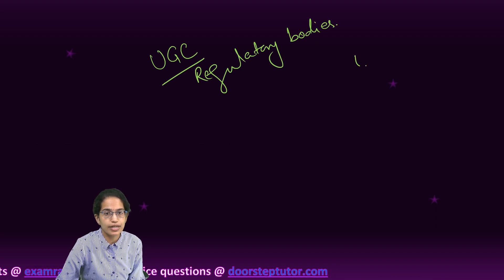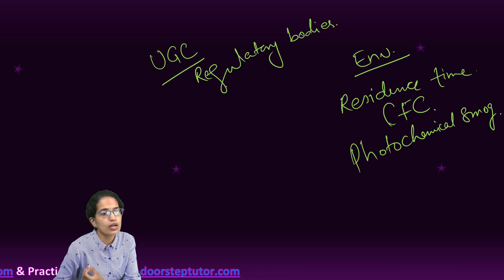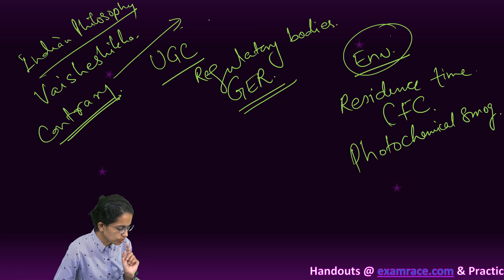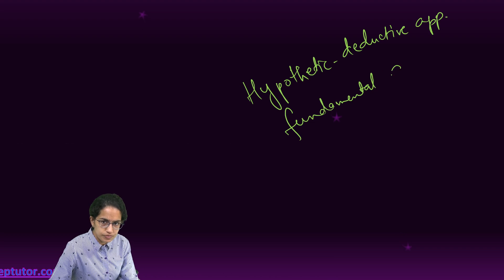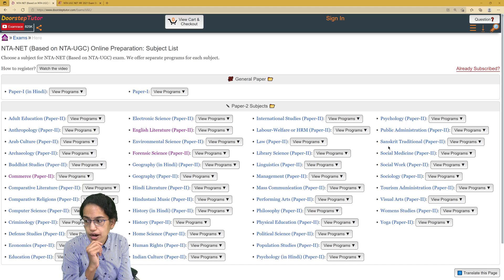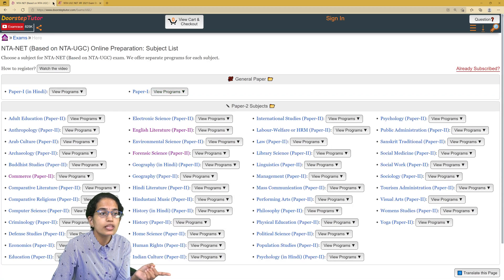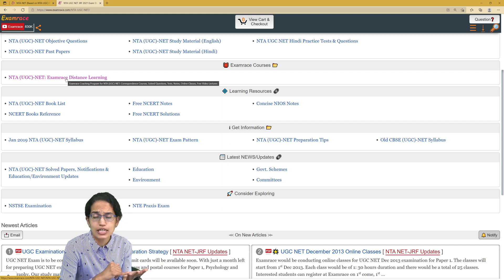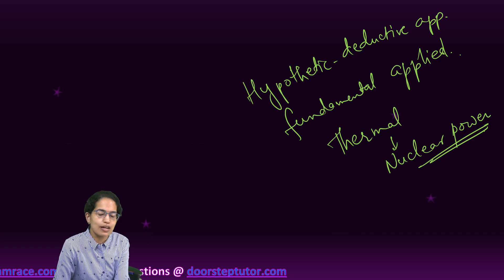NTA NET Paper 1 Analysis: 21st Nov 2021 Evening Shift 2| Most Topics from Examrace YouTube Videos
CFC
residence time
thermal reactor
hypothetico-deductive
regulatory bodies
ugc functions
level of teaching
vaiseshikha philosophy
informal fallacies
contrary
sub contrary
square of opposition
lakes and river pollutant levels
speed in computers
computer aided instruction
simulation